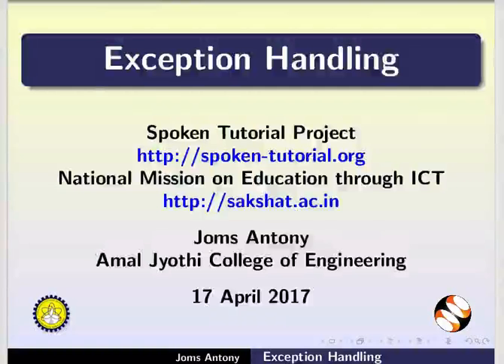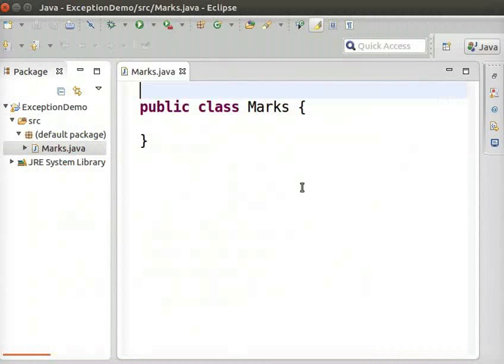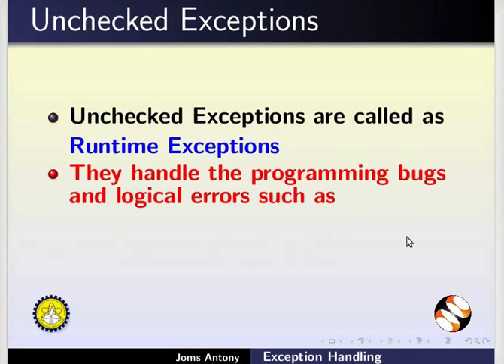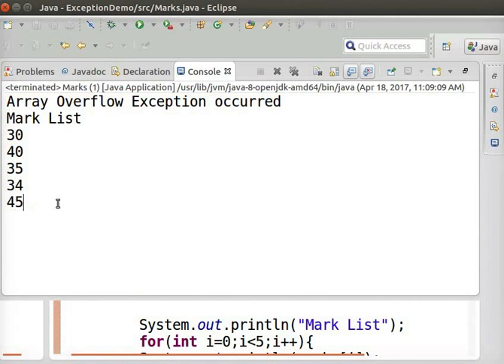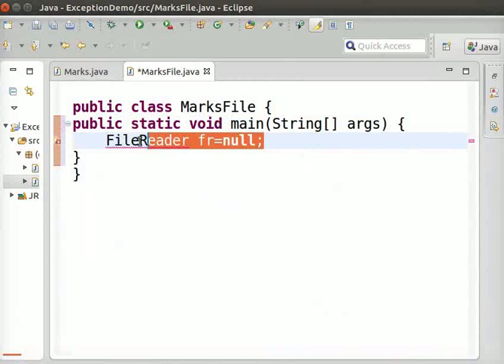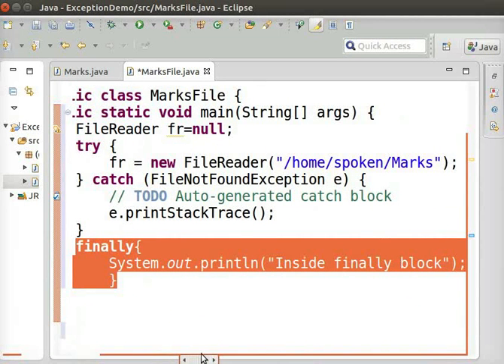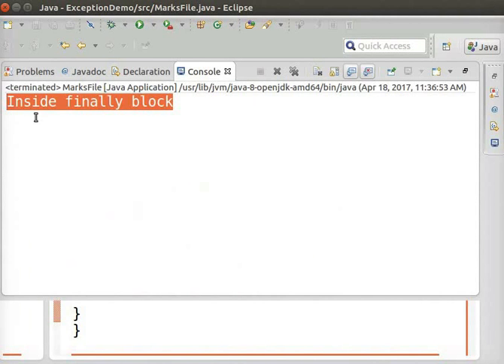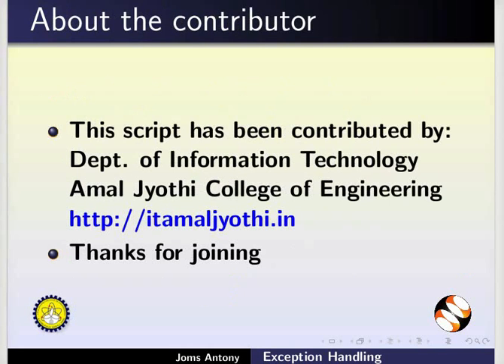Exception Handling - English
- What is an Exception
- Types of Exceptions
       - Checked Exceptions
       - Unchecked Exceptions
- Explaining ''ArrayIndexOutOfBoundsException''
- Demonstrating Checked Exceptions with example
- Handling Exceptions using try-catch blocks
- Explaining ''ArithmeticException''
- Demonstrating Unchecked Exceptions with example
- Explaining ''FileNotFoundException''
- Usage of finally block
- Explaining ''NullPointerException''